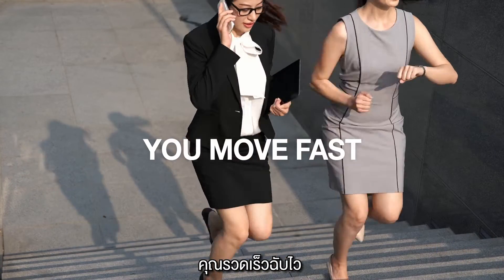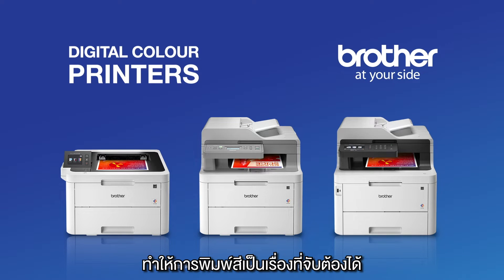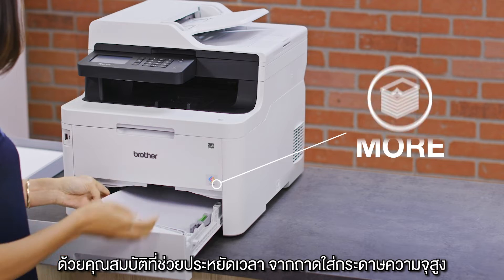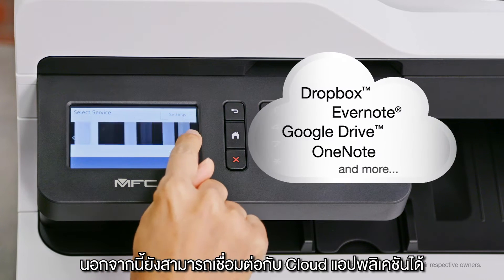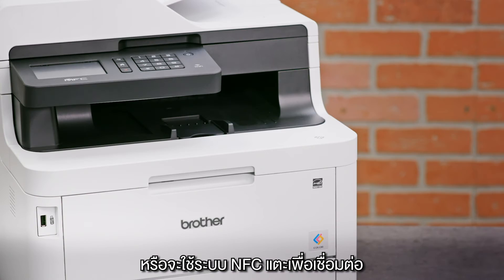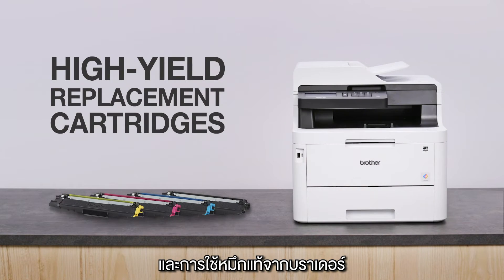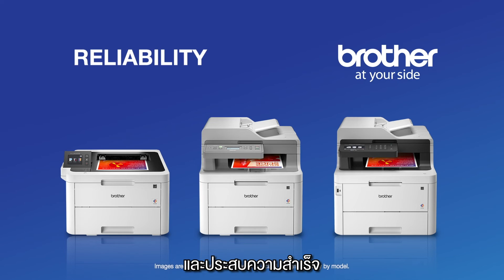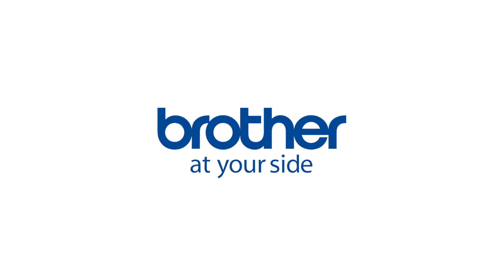Work Hard Move Fast ด้วยเครื่องพิมพ์สีระบบ LED และเครื่องพิมพ์มัลติฟังก์ชัน จาก Brother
เครื่องพิมพ์สีระบบ LED และเครื่องพิมพ์มัลติฟังก์ชัน จากบราเดอร์ ทำให้การพิมพ์สีเป็นเรื่องง่าย ด้วยคุณภาพการพิมพ์ชั้นสูง สีสันคมชัด สามารถเชื่อมต่อแบบไร้สายได้ ช่วยให้คุณประหยัดทั้งเงินและเวลาให้ทุกวิสัยทัศน์ทางธุรกิจของคุณให้เป็นจริงได้อย่างง่ายดาย